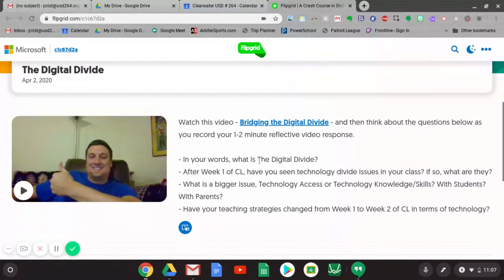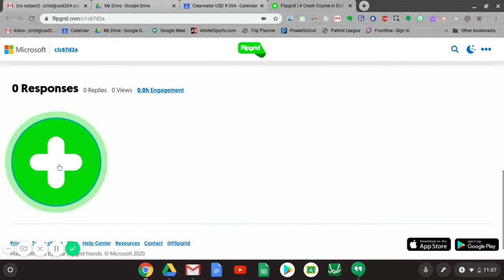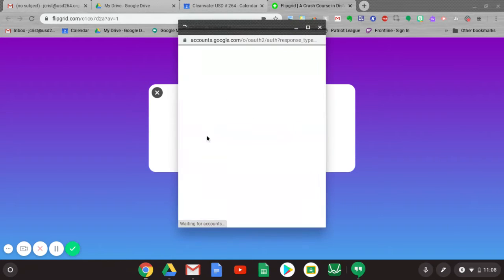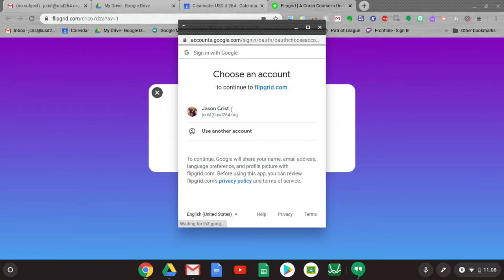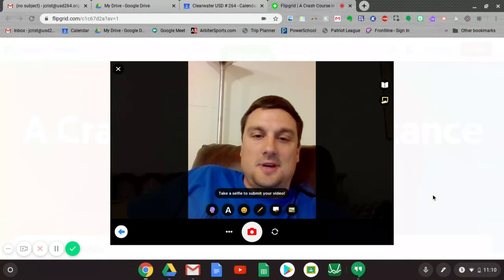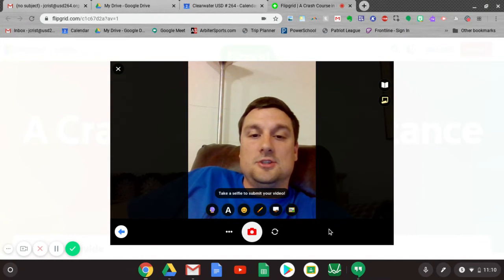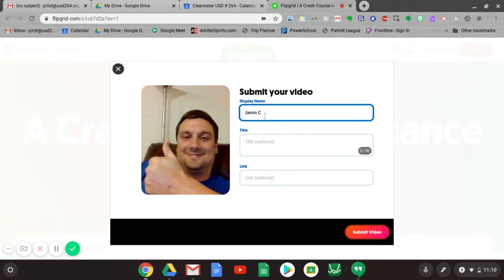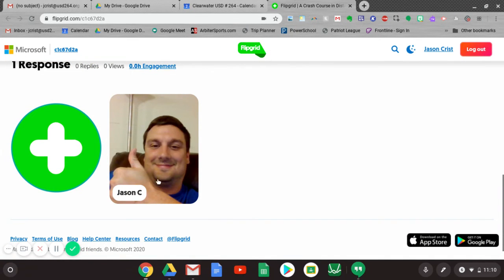Tutorial - How to Use Flipgrid